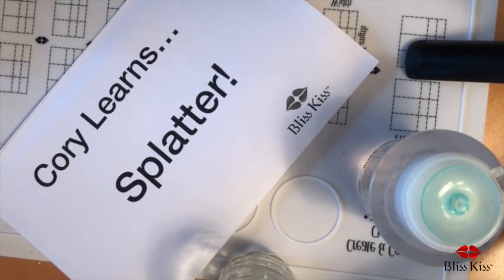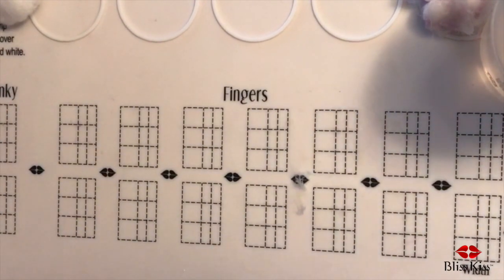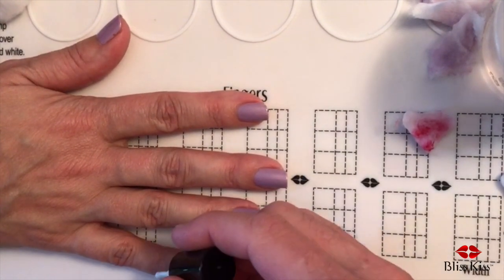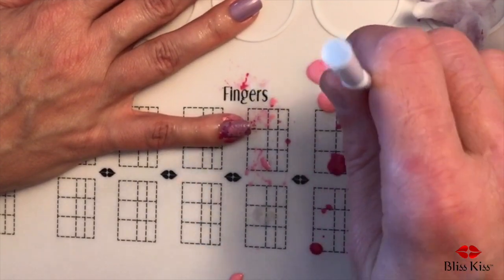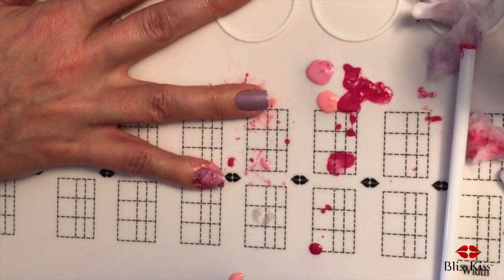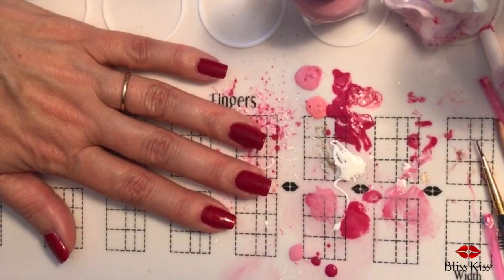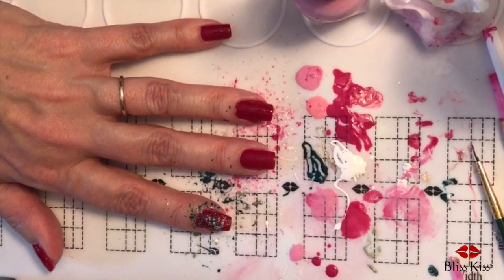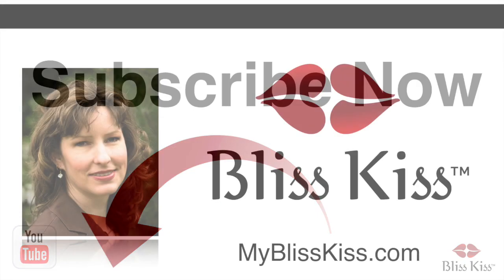Cory Learns... Splatter Nail Art! 12/7/17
Join Ana and Cory as they demonstrate the different techniques, and potential pitfalls, of splatter nail art!

Topic Shortcuts---
Cory discusses “The Splatter” (0:25)
Cory Removes Ana’s Manicure (2:46)
Cory Unravels A Cotton Ball (3:00)
Cory Preps Ana for Acetone (5:00)
What Are The Benefits Of Using Manicure Clips? (5:45)
How Do You Clean Polish And Dirt From The Underside Of Nails? (7:50)
First Coat Of Polish (9:25)
How To Load A Nail Polish Brush (11:20)
Cory Applies Simply Peel™ Latex Barrier (15:30)
If I Don’t Have A Latex Barrier, What Else Can I Use? (16:30)
Cory’s First Attempt At Splatter With A Straw (9:40)
Cory Imparts Wise Straw Technique (23:30)
How Much Polish Is Ideal (24:35)
Cory’s Tries Again With Smaller Diameter Coffee Stirrer (25:00)
How Much Polish Is Ideal For Splattering? (24:35)
Should You Wait Until The Polish Is Dry To Remove Your Latex Barrier? (27:10)
Has Ana Ever Considered Being A Nail Tech? (28:25)
Cory Tries Splatter With A Brush (31:00)
Cory Tries The Toothbrush Method (35:25)
Does It Matter How You Peel A Latex Barrier Off? (38:40)
Progress Recap Of The First Hand And Cory’s Opinions On The Various Styles (39:15)
Cory Begins Splattering The Second Hand (40:15)
What Do I Do If I’ve Stained My Miracle Mat With Polish? (51:45)
Overall Impressions? (53:15)